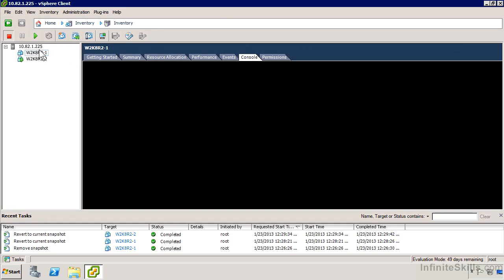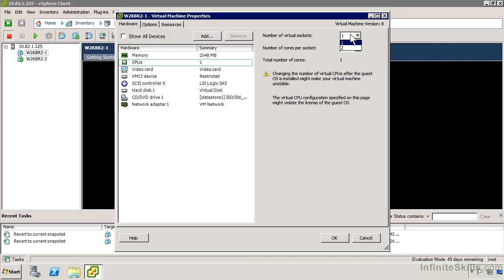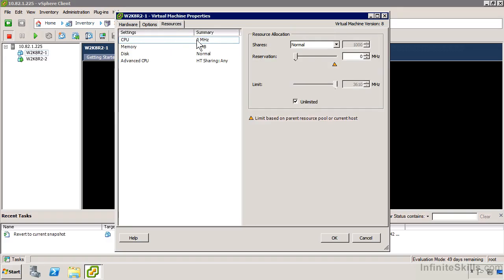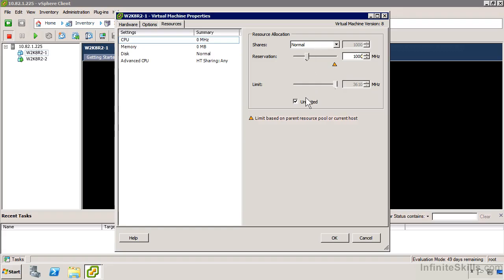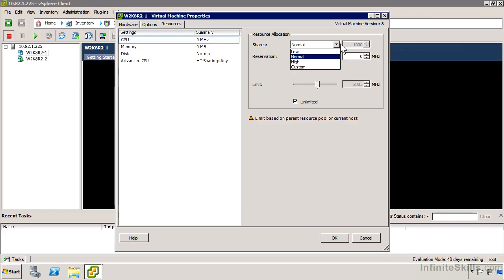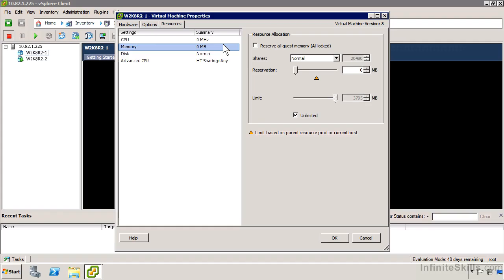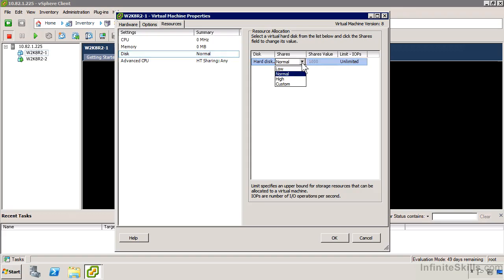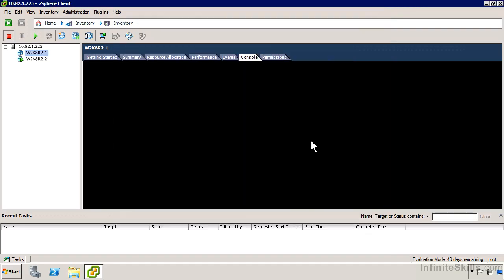Bài 5.5. Virtual Machine Settings For Performance